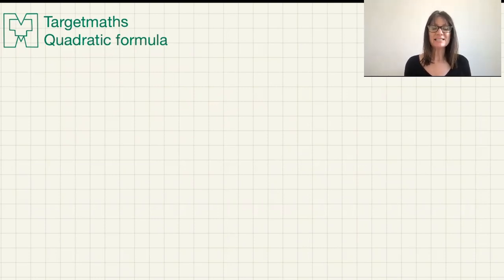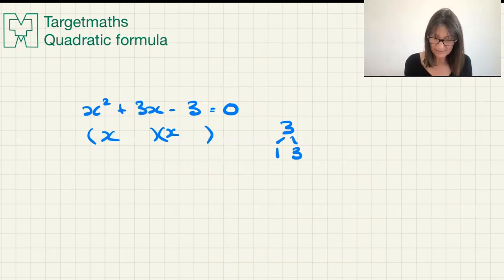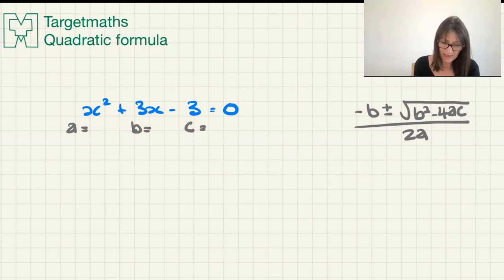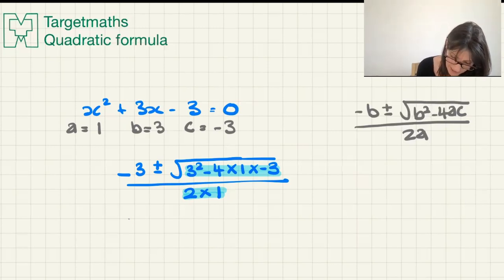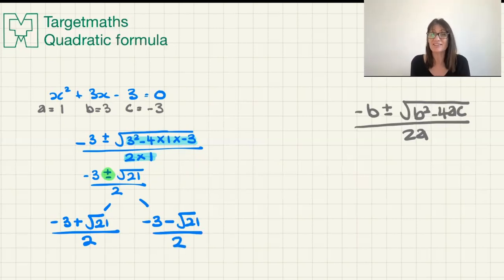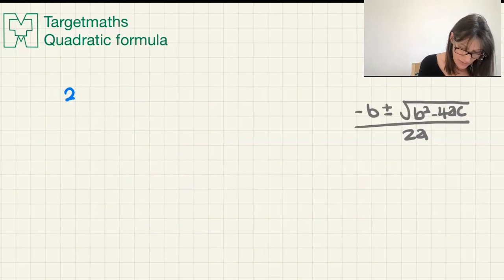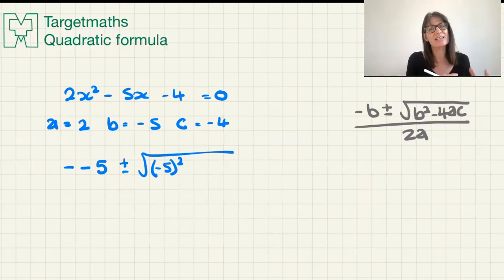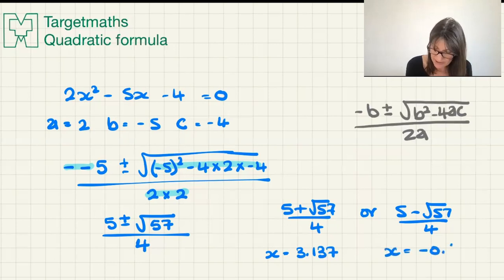HOW TO USE THE QUADRATIC FORMULA | QUADRATICS #4 | GCSE MATHS TUTORIAL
In this video we look at solving quadratics using the formula. Not all quadratics factorise so this method provides an additional skill enabling us to find solutions to all quadratics with real roots. Suitable for higher KS3 and higher GCSE study.